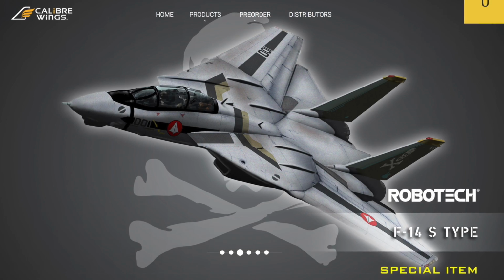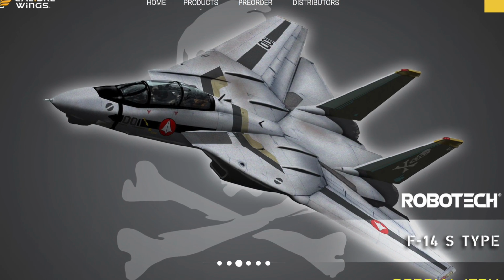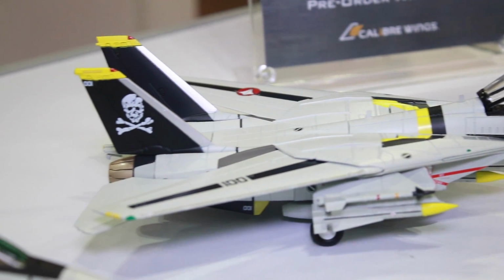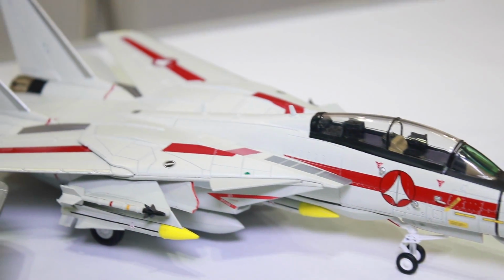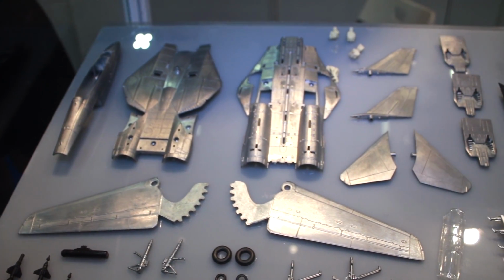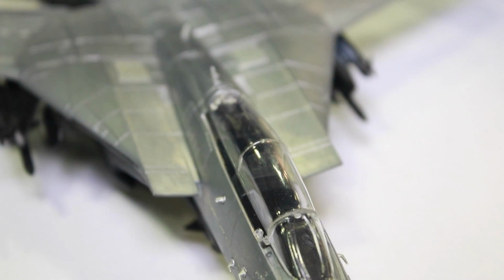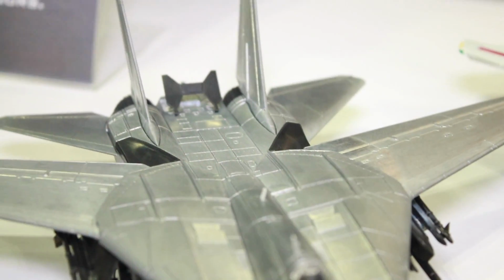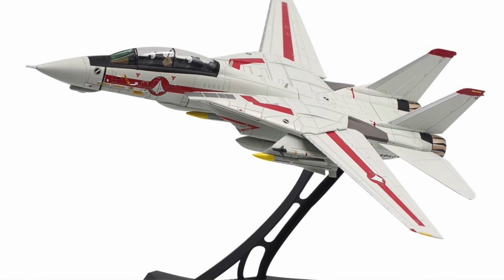Calibre Wings @ STGCC 2017!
One of the top surprises at STGCC this year, Robotech Die Cast !! These are very high quality die cast F-14 indeed and we can't wait to review these!
special thanks to the team at Calibre Wings for their time